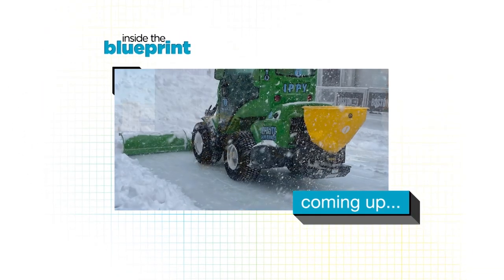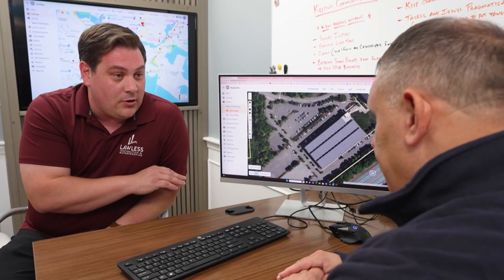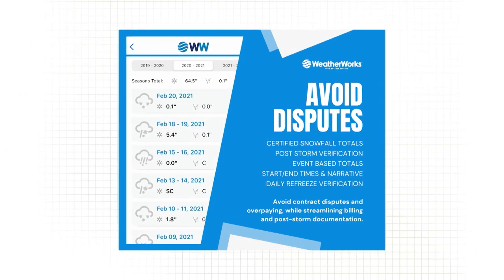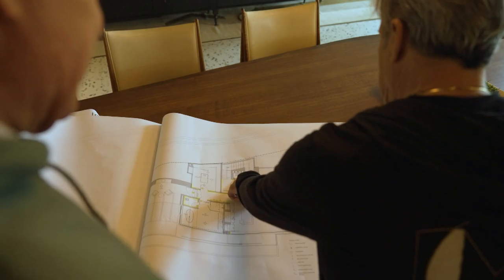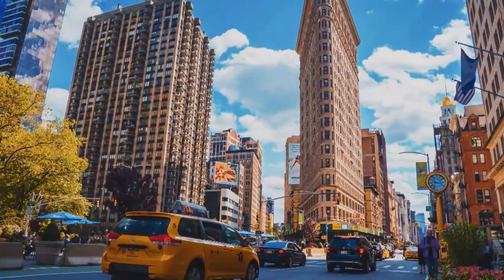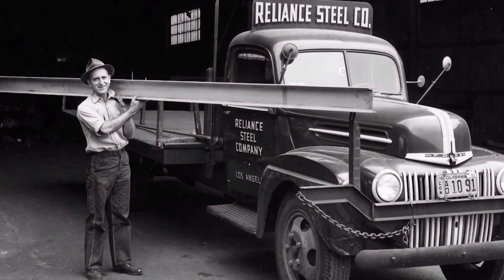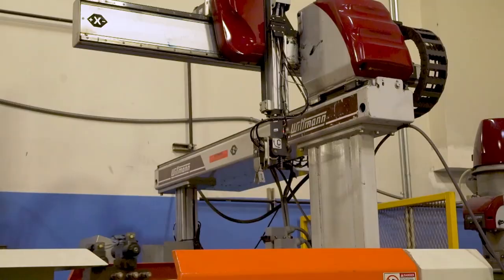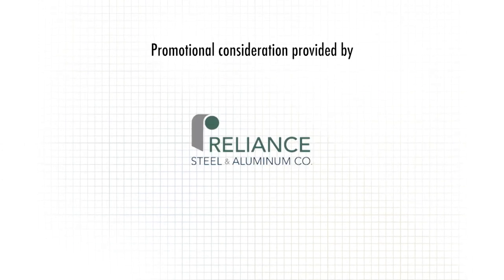Snow Removal, Millwork & Design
Today's show includes snow and ice management, custom millwork, painting advice, skilled trade school opportunities, smart lighting, and so much more.

In choosing Ippolito Snow Services, you are surrounding yourselves with true snow and ice management professionals who specialize in addressing your unique commercial snow and ice needs.

Manhattan Millworks is proud to create and install beautiful, high-end architectural millwork.

As the largest distributor of Benjamin Moore paint, Janovic has been bringing color to New York for over 130 years.

Inside the Blueprint visits Reliance Steel & Aluminum Co. — one of the world’s most admired companies as rated by Fortune Magazine — to discover where skilled workers are heading.

The future of lighting is not just lighting anymore, it is the backbone for a new ecosystem hosting a wide variety of technologies. Visionaire stands at the forefront of the evolution of smart lighting.

BP0531